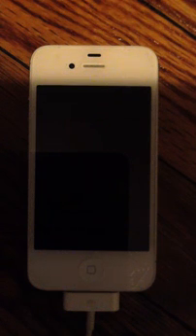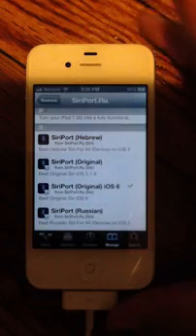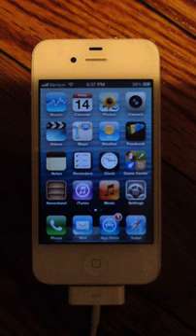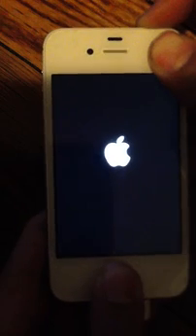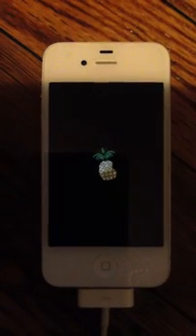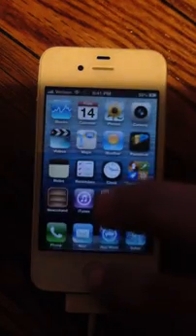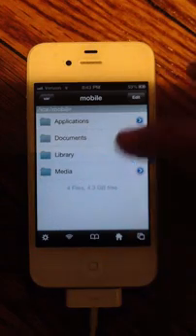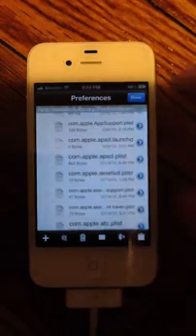How To Install SIRI on iOS 6 iPhone 4/3Gs & iPod 4G - Full Free SIRI Port 6.0.1 (How To Fix Too)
Yes a FULL & FREE way How To Install SIRI on iOS 6 iPhone 4, 3Gs & iPod Touch 4G. 6.0 & a Jailbreak are required to get the latest version of SIRI on your iDevice. We will be using the SIRIPORT version which is still in Beta so it may be glitchy and not work at times. Install with caution :]